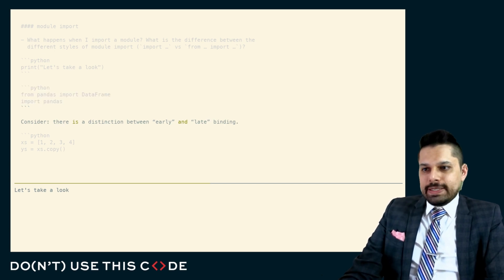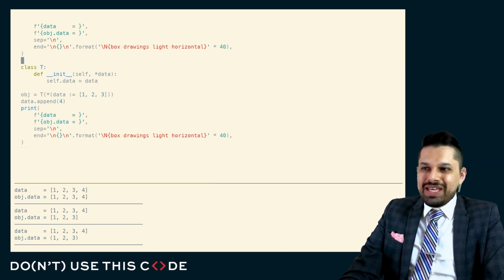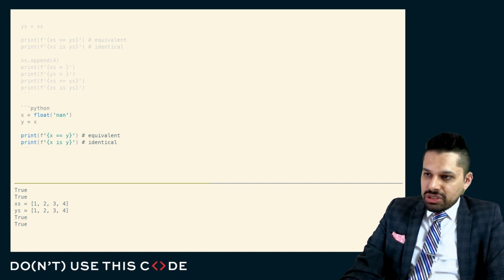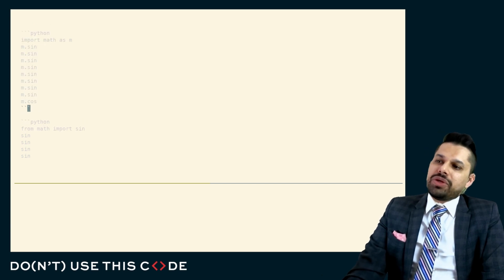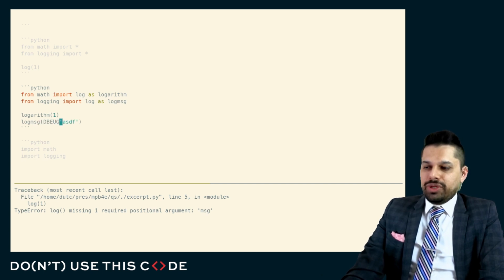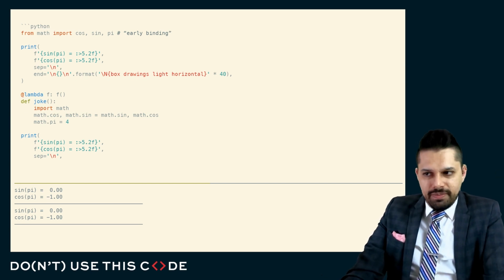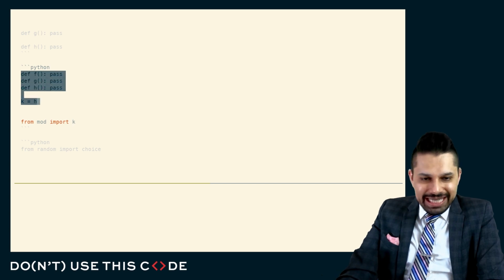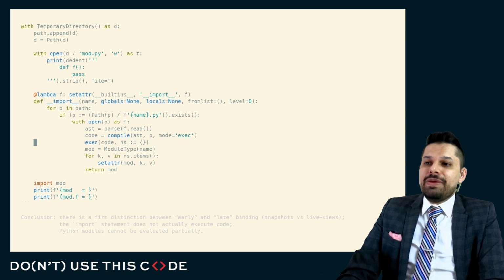Importing modules (the right way) | The Mechanics of CPython Pt 3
Let's talk about the mechanics behind the CPython interpreter to gain a better understanding of how we can design our code to make use of these mechanics, and to find ways to use this knowledge to better debug, investigate, and hot-patch our code.

This series is part of (More) Python Basics for Experts Session 2. In this series, we will look to answer the following questions:

- What are exec and eval? How do they work? Should I ever use exec or eval in my code, or should these be strictly avoided?
- What happens when I define a class? What purpose does type and do metaclasses serve? What is __new__ vs __init__? What is __prepare__? What is __set_name__?
- What is super() and how does it work? How does single-argument super() reference the build-time class? What is name-mangling and where does it come up in practice?
What happens when I import a module? What is the difference between the different styles of module import (import … vs from … import …)?
- What happens when I define a function? What is a closure? What are mutable default args?
- What happens when I refer to variables in a defined function? How does scoping work in Python? Is Python pass-by-value, pass-by-reference, or something else entirely? What do the nonlocal and global keywords actually do?